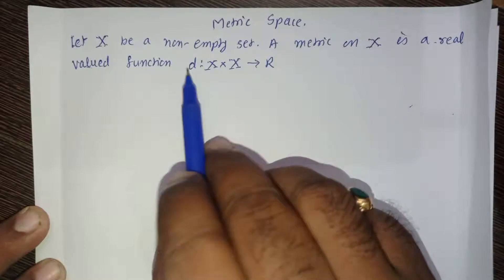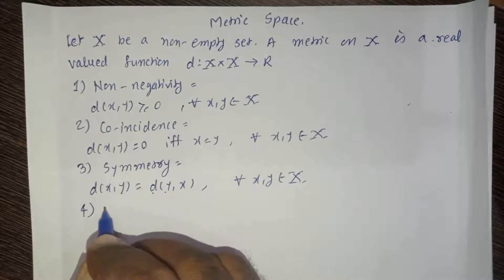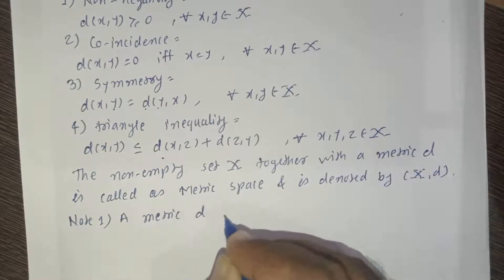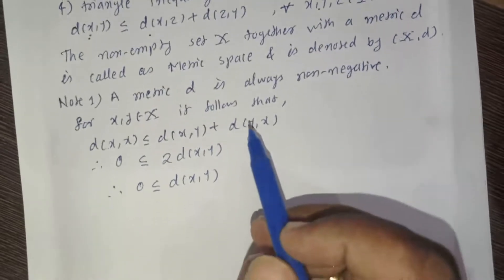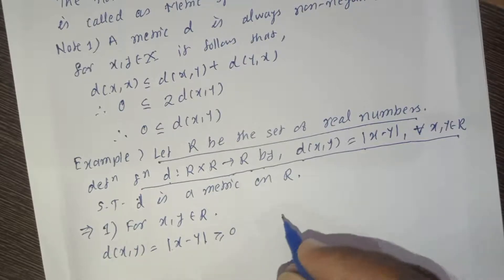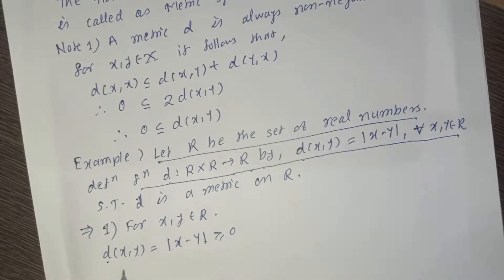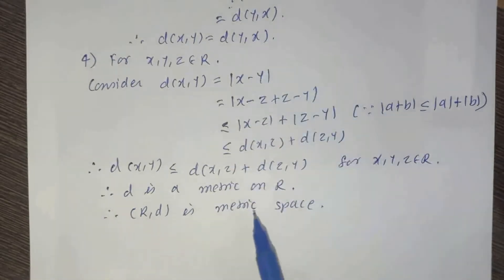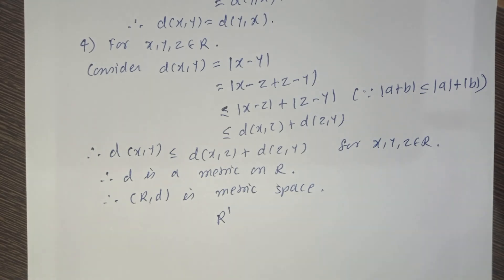Metric Space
In this video gives definition and related example of Metric Space and Herby I gives link of my notes for better learn above video lecture